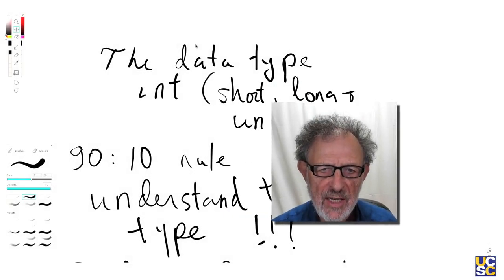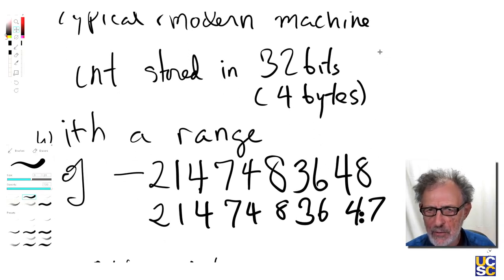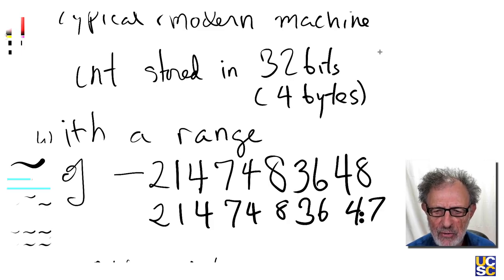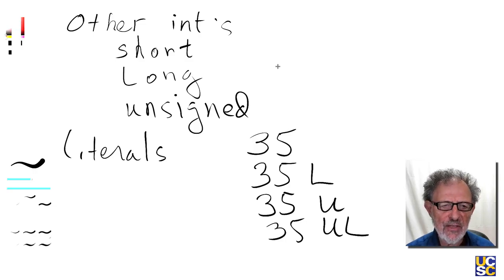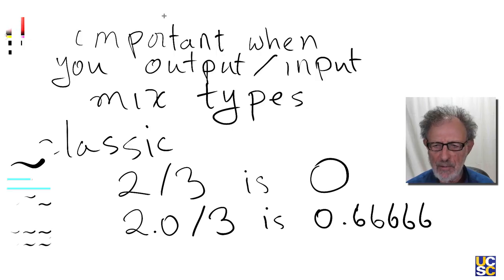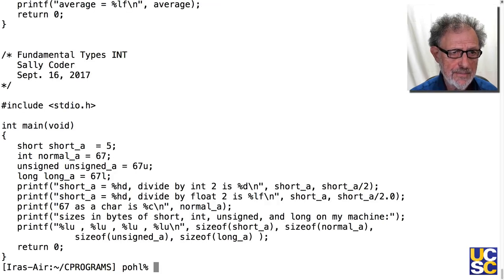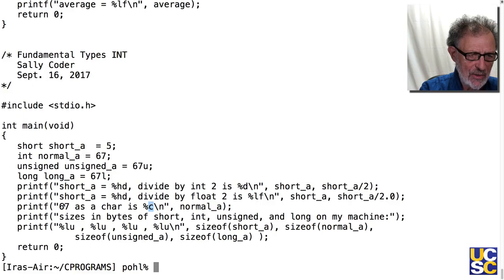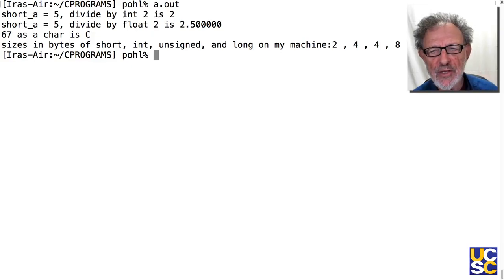The Int Type